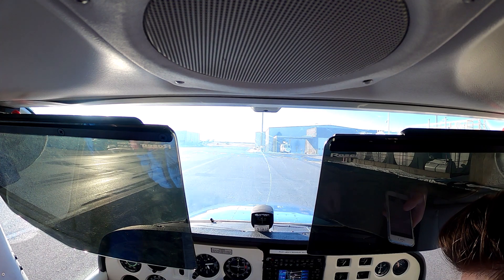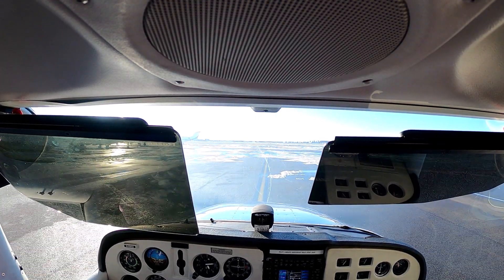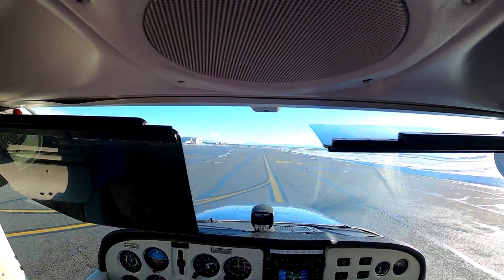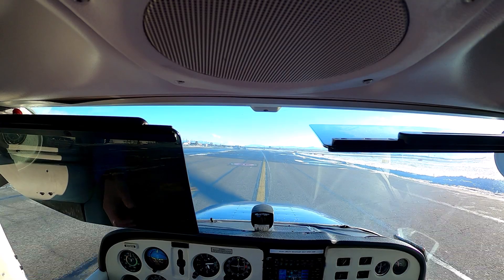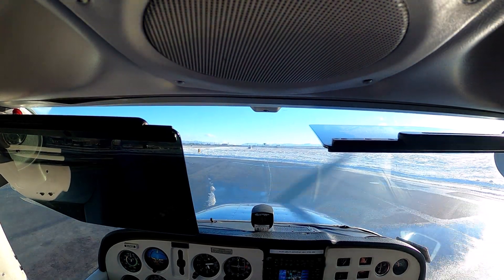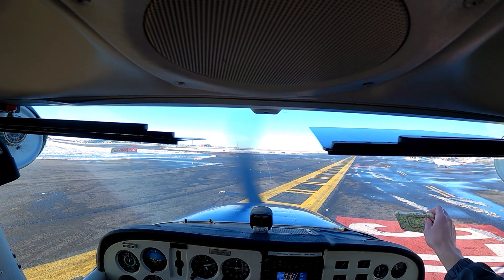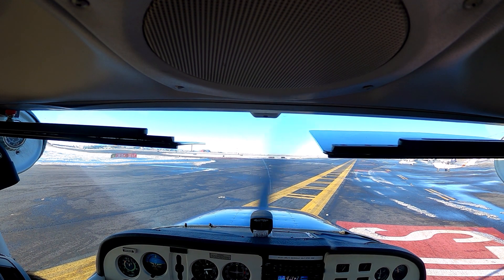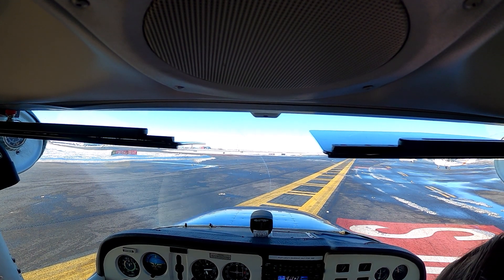Feb 4 2020 KSLC KTVY